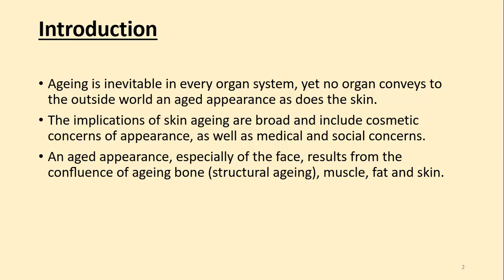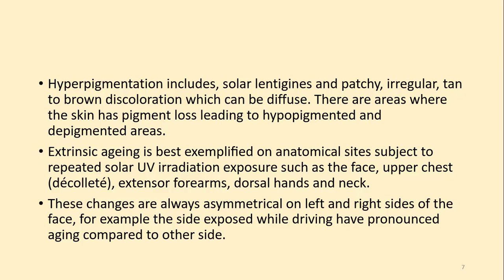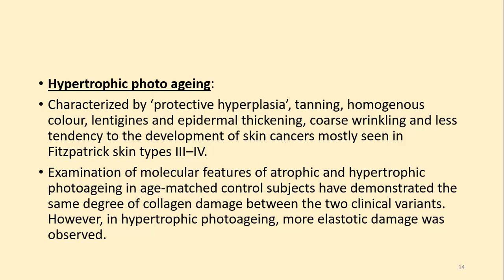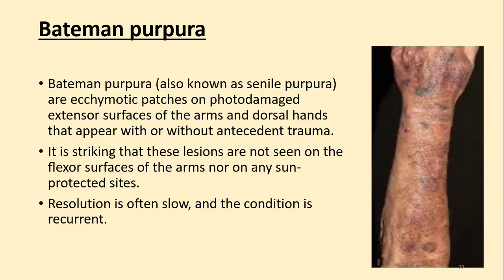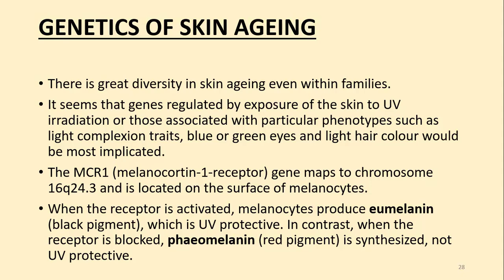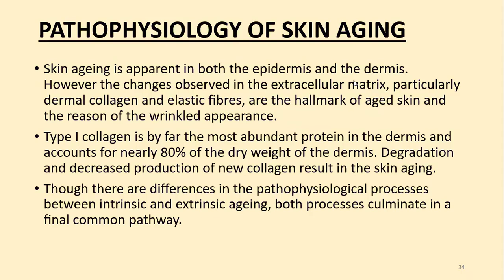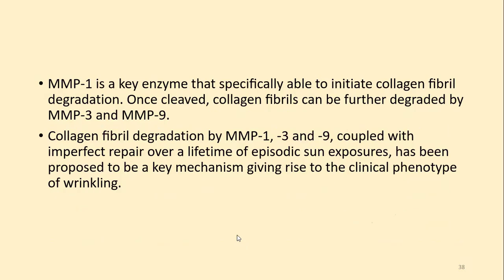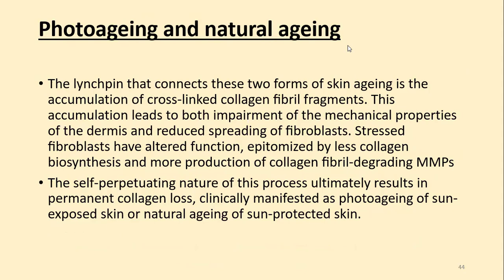Lecture-227: Skin Aging, Clinical features, Pathophysiology and implications. Rook Chapter 156. 10th